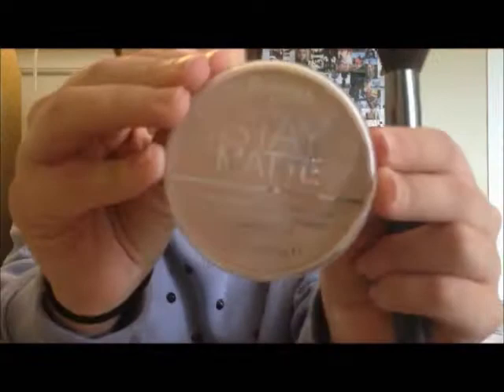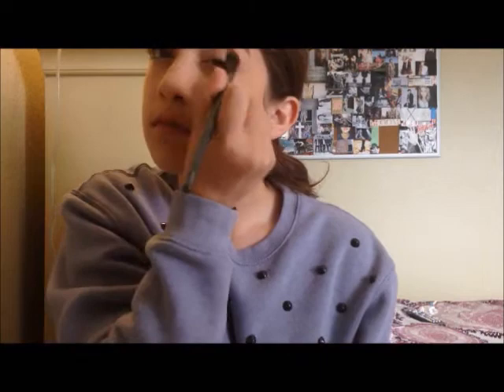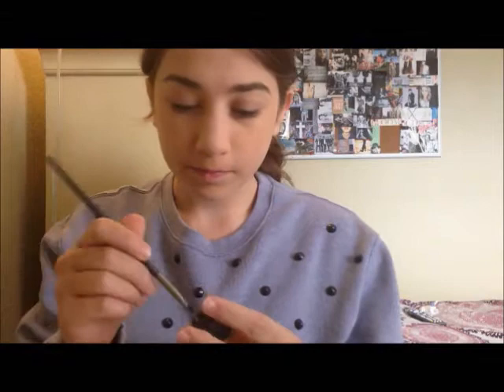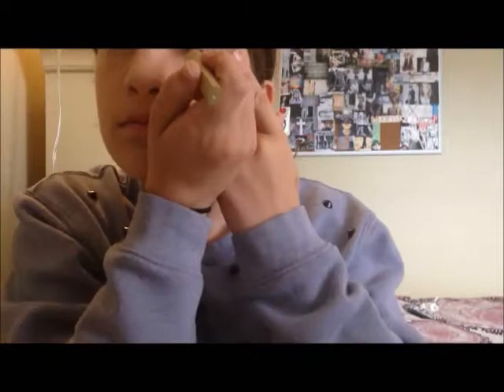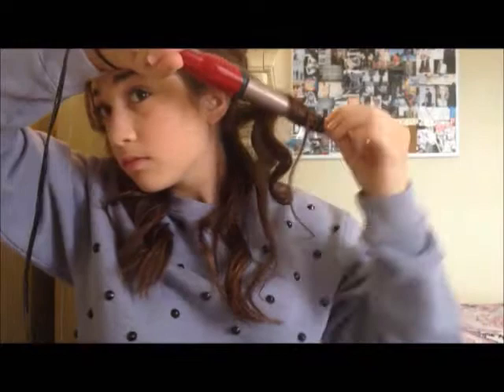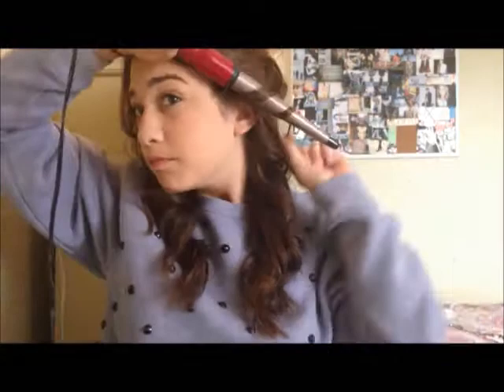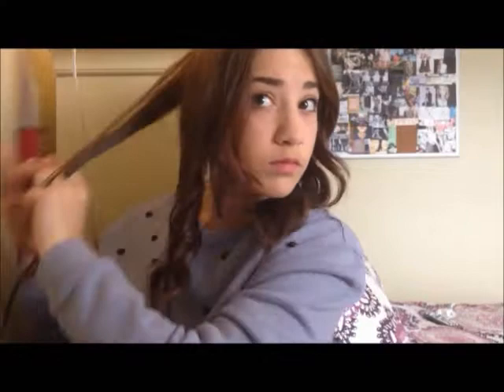Eleanor Calder Look Book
Look Book for Eleanor Calder!

I'll be posting the outfit on one of those.

Shorts-Tobi.com
Shoes- Charming Charlie
Bag- small boutique
Sunglasses- replica Ray-Bans

Please share with friends and let me know how it works for you. :)